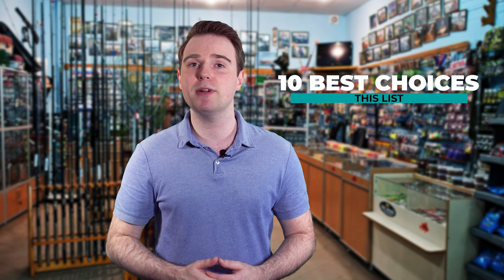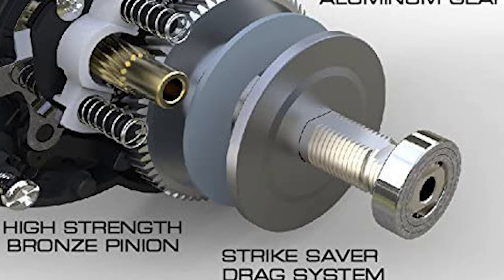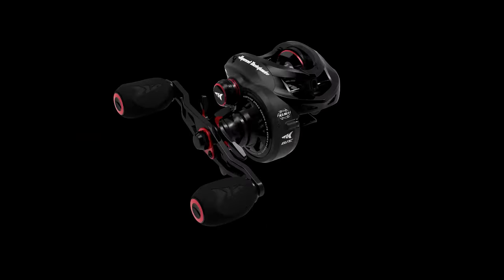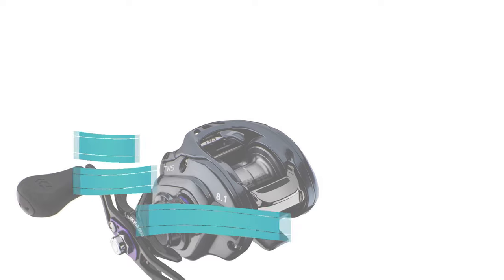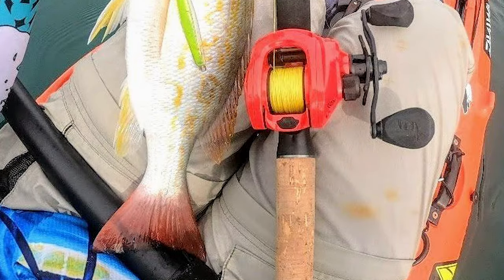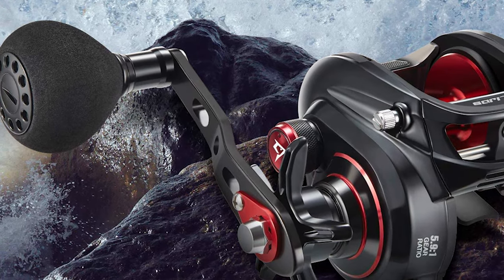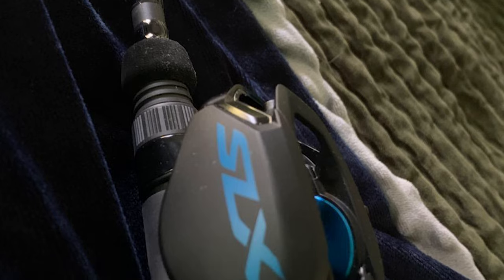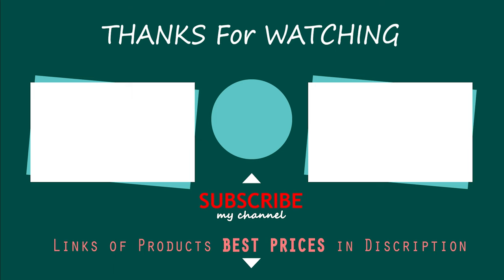Best Baitcasting Reel Under 200 in 2021 – More Effective for Your Fishing!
As the fishing industry becomes more and more advanced, finding the best baitcasting reel for the money and fishing needs is becoming increasingly difficult. Baitcasters are a must especially for bass fishing or anytime you need a powerful reel that is easy to handle, lightweight and casts accurately with ease. That may sound like a lot but the right baitcast reel can do that for you and much more by helping you be as productive and efficient on the water as possible.

Best Seller in 2021

0:00​​ - Introduction: Best Baitcasting Reel Under 200 Reviews 2021

1:28 - 10. Best Quality Baitcasting Reel Under 200: Ardent Apex Pro 7.3:1 Gear Ratio, 10+1 BB

2:45 - 9. Budget Friendly Baitcasting Reel Under 200: Tica Striper LE Series Baitcasting Reels

3:54 - 8. Professional Baitcasting Reel Under 200: KastKing Speed Demon Elite 10.5:1 Gear Ratio

5:28​​ - 7. Most Durable Baitcasting Reel Under 200: Lew's Mach 2 SLP Baitcast Reel

6:53​​ - 6. Experts Choice Baitcasting Reel Under 200: Daiwa Tatula TASV103XSL Baitcasting Reel

8:21 - 5. Best Size Baitcasting Reel Under 200: 13 Fishing Concept Z Freshwater/Saltwater

9:41​​ - 4. Consumer Choice Baitcasting Reel Under 200: Piscifun Alijoz Baitcasting Reels - Size 300

11:17​​ - 3. Best Rated Baitcasting Reel Under 200: SHIMANO Curado K Baitcast Reel

12:40​​ - 2. Best Runnerup Baitcasting Reel Under 200: SHIMANO SLX Baitcasting Reels

14:04 - 1. Editor’s Picked Baitcasting Reel Under 200: Abu Garcia Pro Max & Max Pro Low Profile

Baitcasting reels are important tools for anglers who want to be able to effectively fish larger lures and techniques where light line spinning reels simply don’t cut it. A good baitcasting combo gives you a high degree of control of your lure, allowing pinpoint lure placements, and the power to pull pig bass out of cover and deep water.

This guide will help you understand how to choose the best baitcasting reel for the money, one that helps you fish your favorite techniques as efficiently as possible, as well as coming in under your budget. For those new to baitcasters, we’ll cover the most important specifications to look for so that you make the right choice for your own personal best baitcasting reel. If you are familiar with these things already, then jump right down to our top 10 baitcasting reels.

FishFindly BaitcastingReelUnder200 Baitcasting_Reel_Under_200_in_2021, Best Baitcasting Reel Under 200 in 2021, Top Baitcasting Reel Under 200 in 2021, Baitcasting Reel Under 200 Reviews